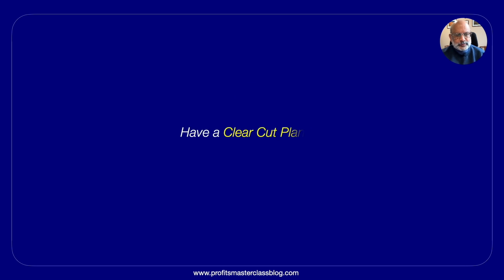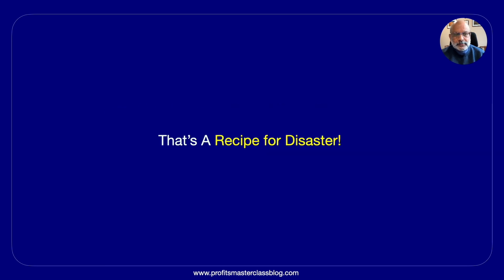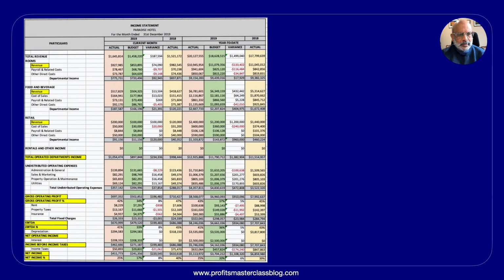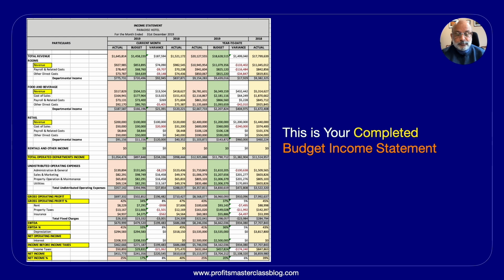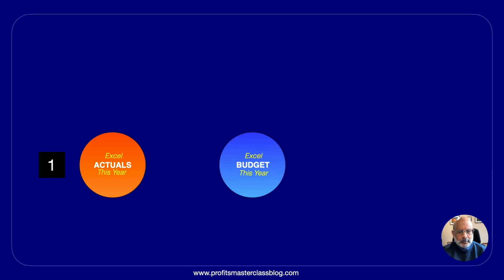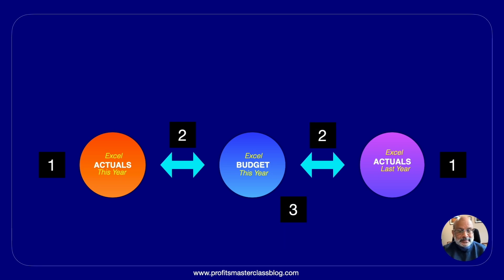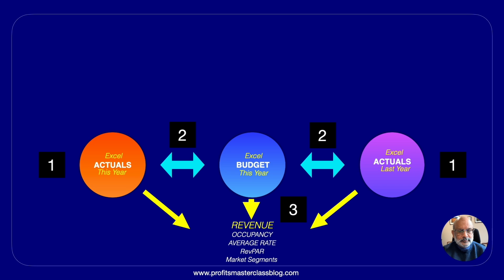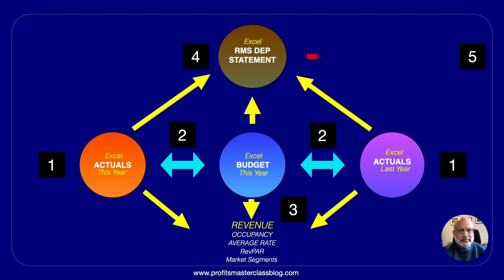3 Stages of Hotel Room Revenue Budget Most Managers Miss TEASER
3 Stages of Hotel Room Revenue Budget Most Managers Miss TEASER  is the trailer to the full long form video which will be published very soon. It takes you through the stages of a hotel room revenue budget process that most hotel managers end up ignoring at their own peril. It shows how a well laid out budget process results in consistent room revenue results consistently.

For the past 11 years, I had taught as an Adjunct Assistant Professor at New York University, School of Professional Studies. I have committed my life to simplifying financial concepts, making hotel middle and senior managers understand financial statements.

I publish a video on this channel every Saturday. Profits Masterclass is the Youtube channel home for the complete financial learning ecosystem. The channel helps You as Hotel Middle Managers to Learn to Read Financial Statements Easily, in Simple, Jargon Free, Actionable Steps.